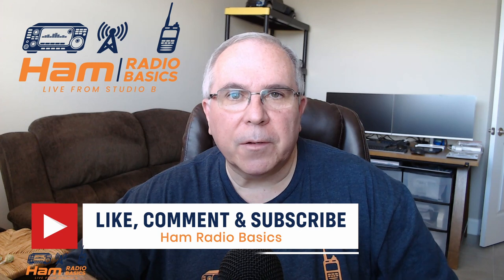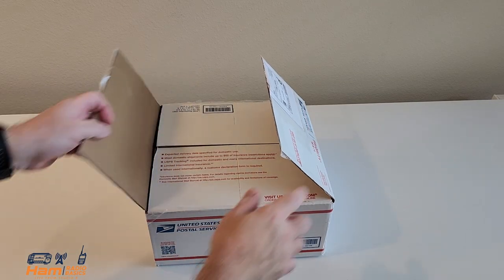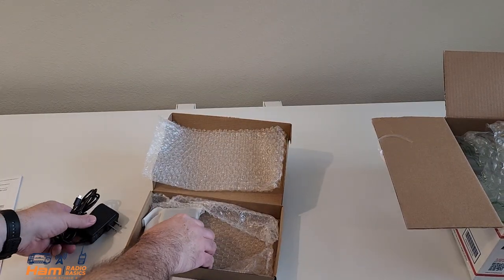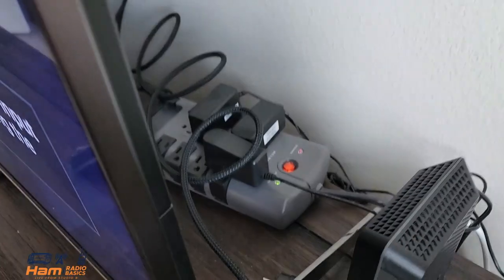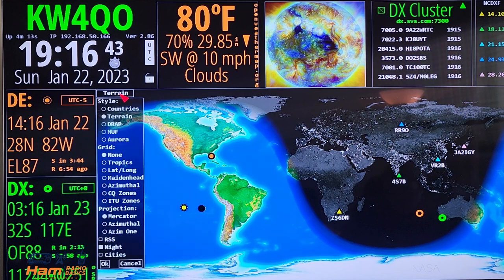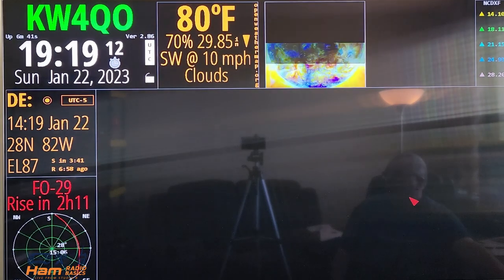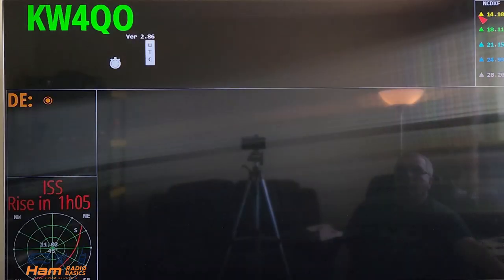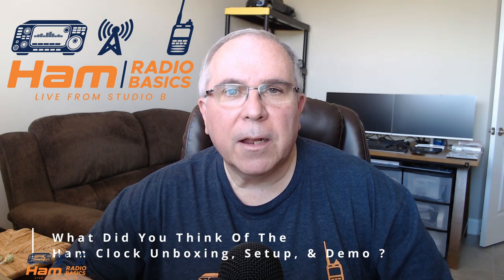Ham Clock Unboxing - Setup - Demo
About this video:

Ham Clock Unboxing - Setup - Demo. In this video Bill from Ham Radio Basics shares with us Ham Clock Unboxing - Setup - Demo. Bill shares with us the unboxing, setup and static test of the Veritium HFClock 1850-RP. Bill takes through setting up the HFClock 1850-RP to work on your monitor, all of the connections that will need to be made and shows us during the demo several options available including changing satellites. Be sure to answer the Question Of The Day and remember "It's a Great Day To QSO". 73's everyone !

Bill is a licensed amateur extra ham radio operator from Tampa, Florida. He enjoys ham radio, flying camera drones, RC cars & planes, and trying out new technology. When he's not making QSO's, Bill enjoys cooking, vlogging, movies, his granddaughter, watching sports, and relaxing with his wife.